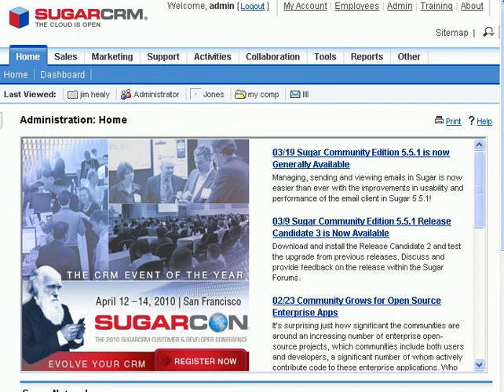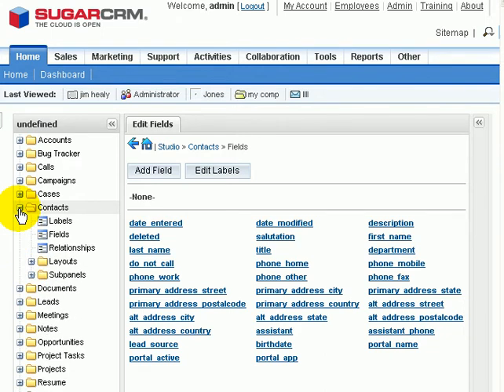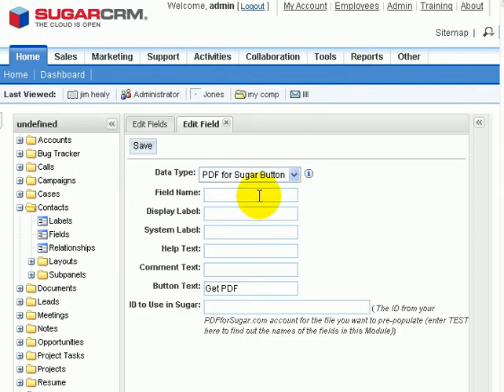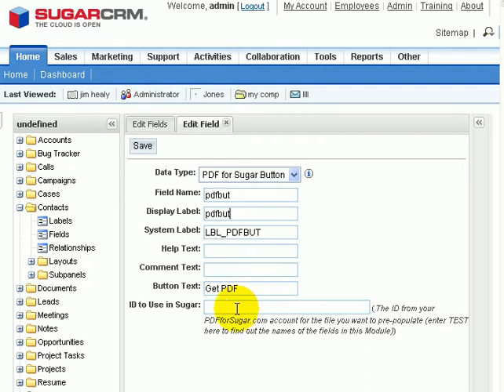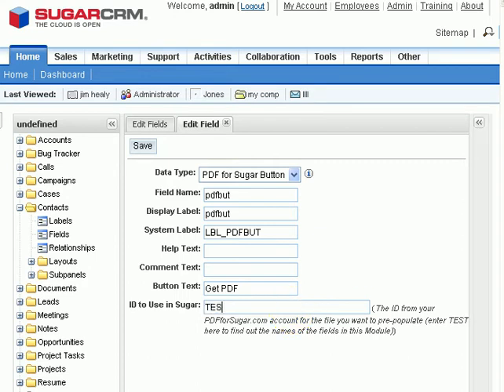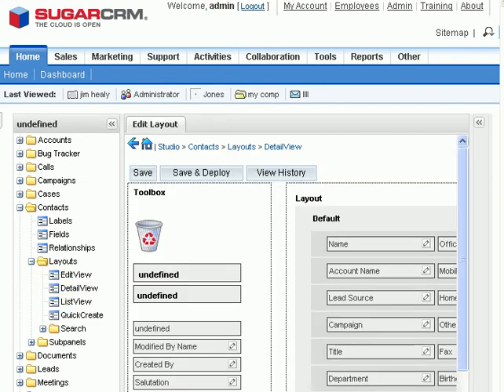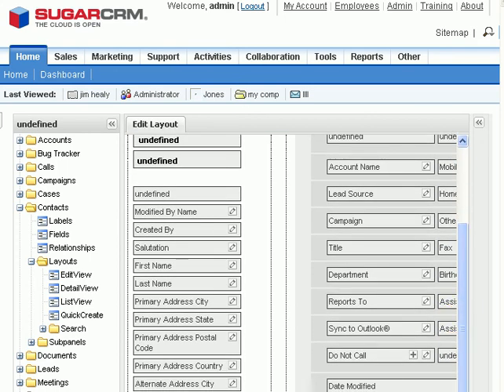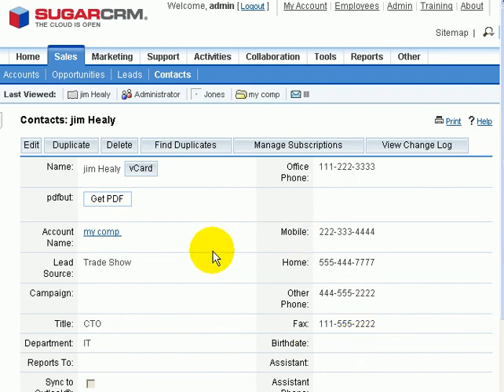How To Add The PDF for Sugar Button Into A Sugarcrm Detail View. PDFforSugar.com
Learn how to add a button field to a sugarcrm detail view that will fill a PDF form with data. You can also use this tool to find available fields in a detail view.